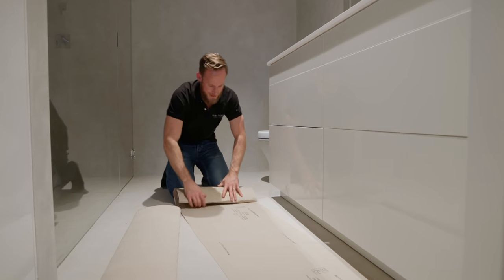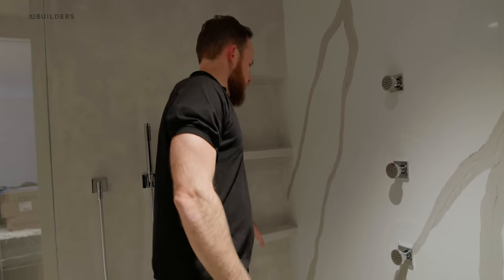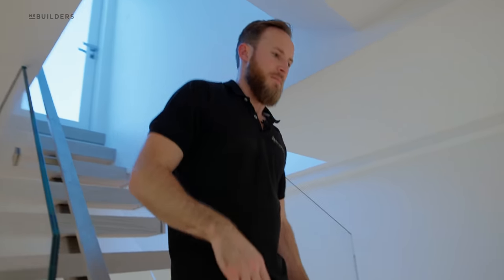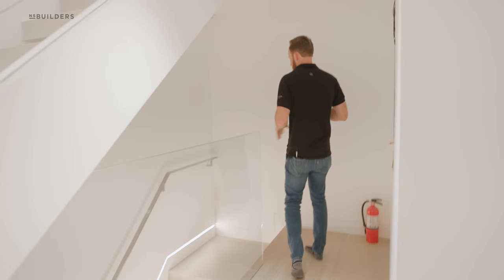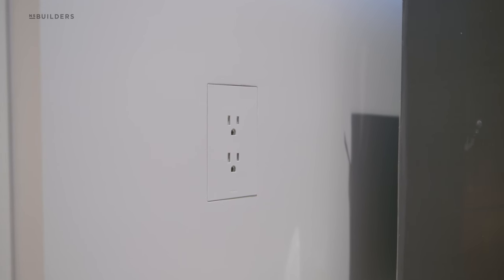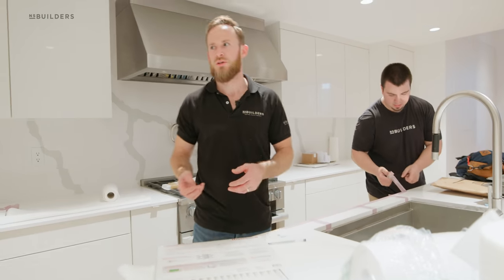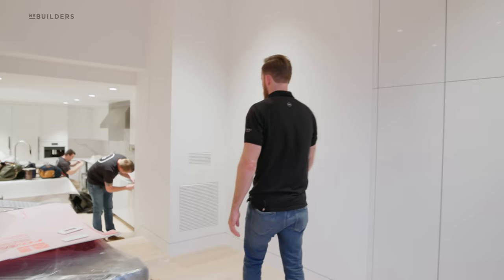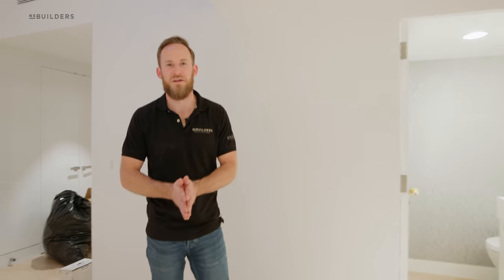Back Bay Modern Reno Night BEFORE delivery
Nick walks through this modern renovation one last time with you guys before delivery to the client.

VIDEO NOTES
Site Visit walkthrough high-end new construction, renovation, and remodeling projects. Looking at architectural details, building products, framing, electrical, plumbing, staircase, tremco, modern design, door hardware, repair, fox, replace, subtle details, modern staircase,  mechanicals, and finish details.  NS Builders shares building and project management insight while showing step-by-step progress of ongoing jobs. Site Visit is hosted by Nick Schiffer owner of NS Builders. Waterproofing your basement?

Building products,  cabinet tips,  new building secrets, and framing become architectural details. New construction and renovation ideas start and finish with building and running successful builds.